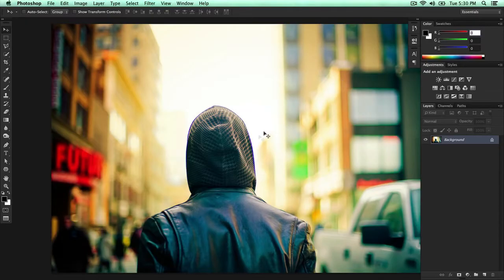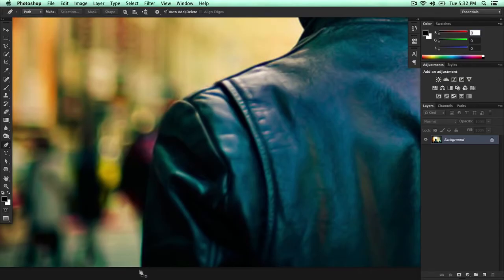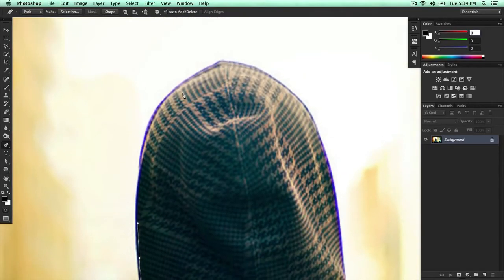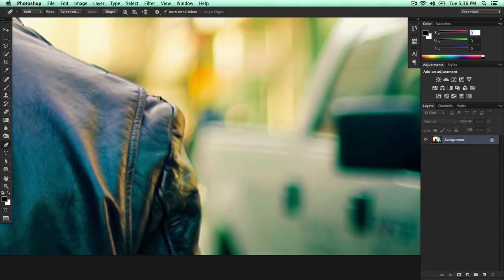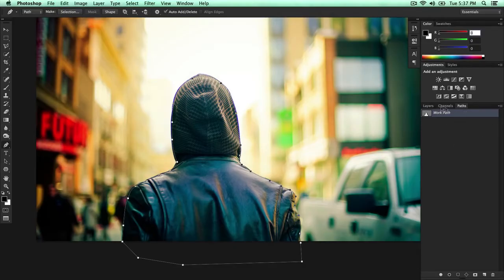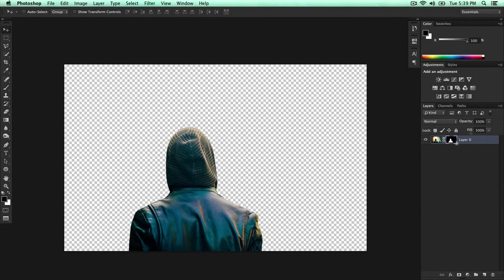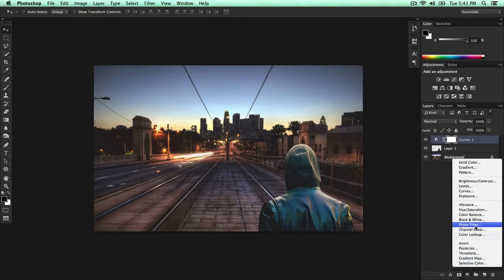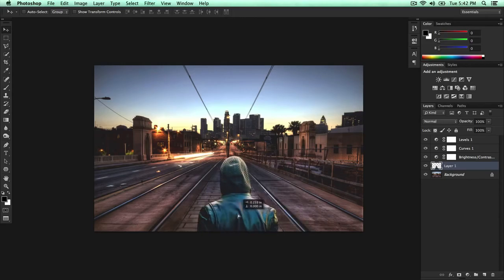Tutorial Photoshop CS6 - How to remove and change a background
Remove a person or an object out of an image with some easy steps, provided in the video. You can change and remove the background to however you like!

Tutoriel Photoshop CS6 - Comment supprimer et changer l'arrière plan d'une image
Supprimer une personne ou un objet d'une image avec quelques étapes faciles ( regarde la vidéo ). Tu peux changer et supprimer l'arrière plan comme tu veux